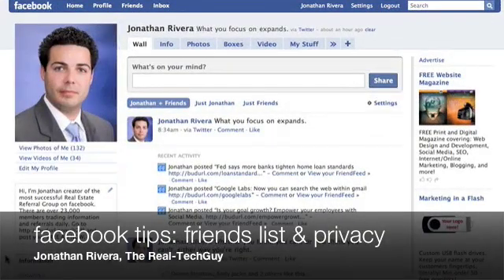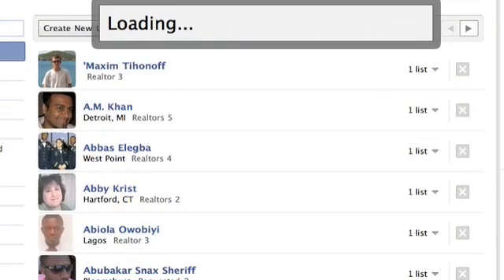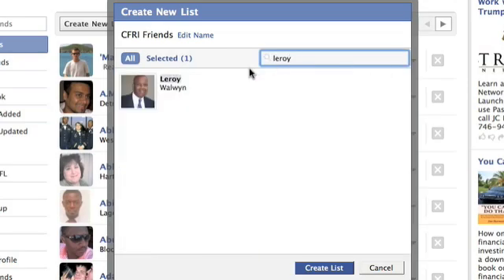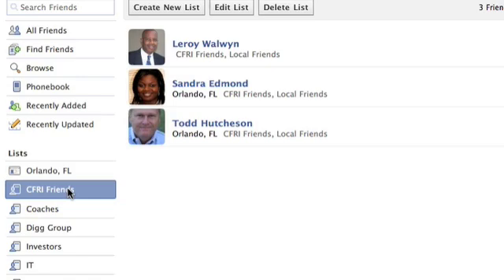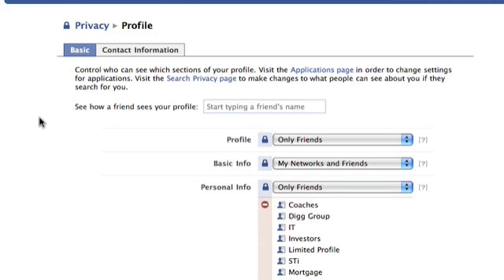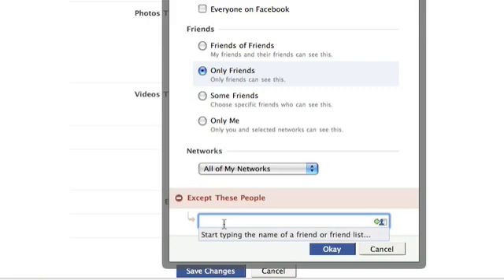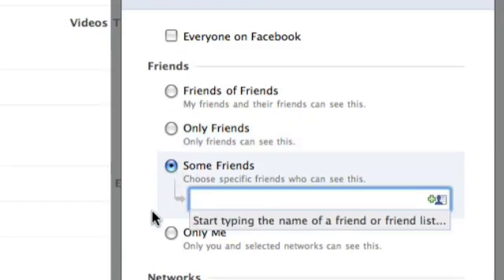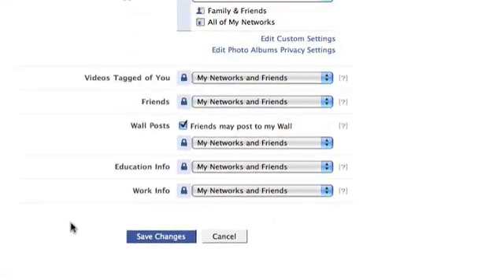Facebook tips: Friends list & Privacy settings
When teaching REALTORS how to use facebook more effectively, one of the most common questions I'm asked is, "How can you limit what your friends see." I created this video as part of the new Marketing 2.0 social media training to answer that question